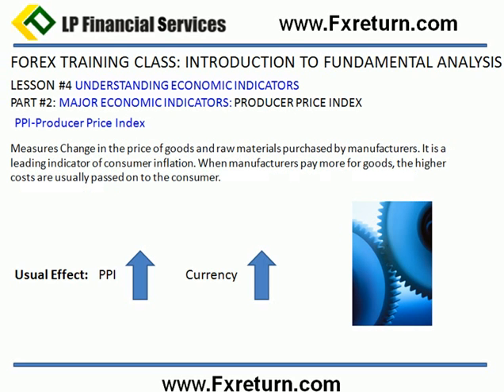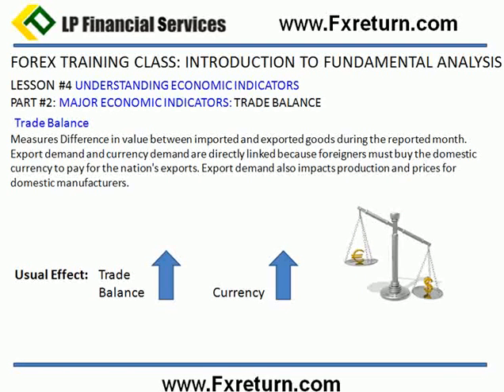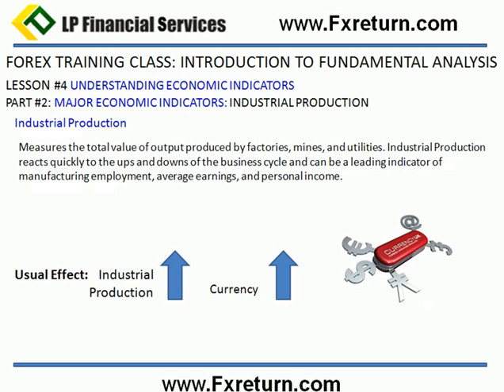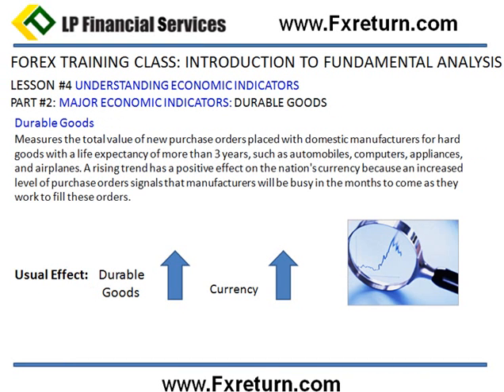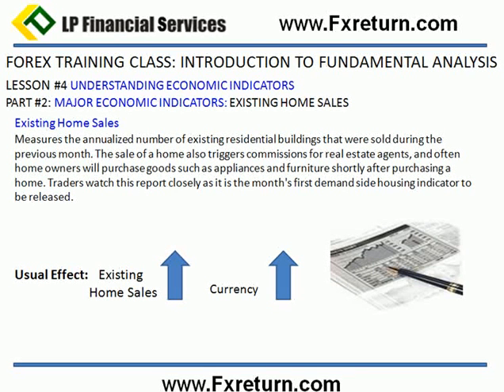FOREX| TRAINING CLASS|#10 Economic Indicators Part 2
We will go over each of he various Economic Indicators that have an affect on Foreign Exchange price movements.Part 2 of 2.